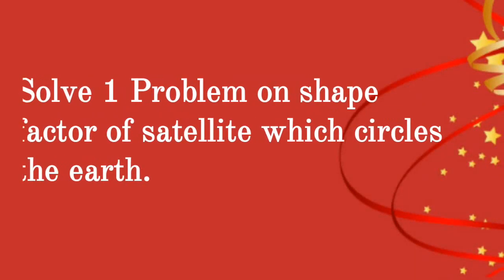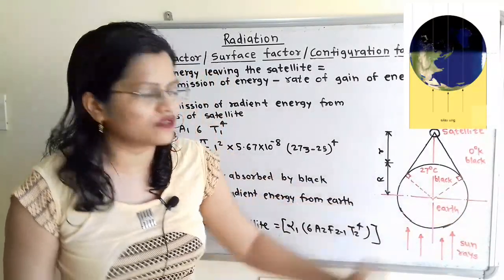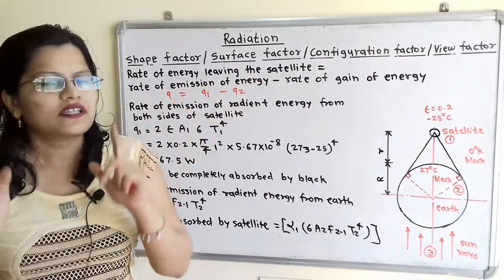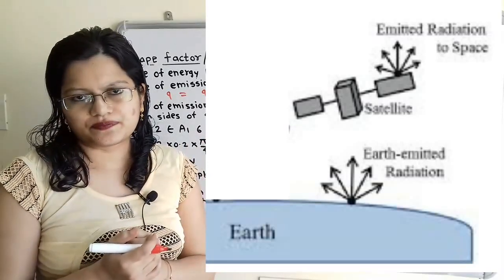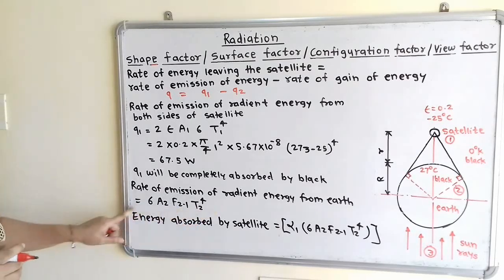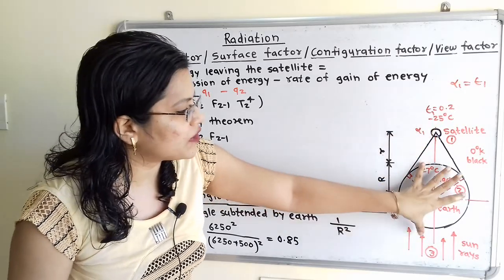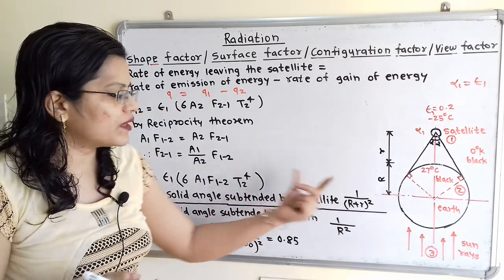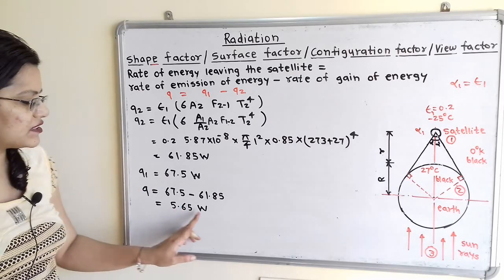Problem 4 on shape factor of satellite rotating about earth, energy leaving satellite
Solve 1 Problem on shape factor of satellite which circles the earth.

A small disc shaped earth satellite, 1m in diameter , circles the earth ( radius 6250 km) at a distance of 500 km from the surface. The flat surface of the disc is oriented tangential to the earth's surface. The satellite surface has an emissivity  of 0.2 and is at -25°C. Calculate the net rate at which energy is leaving the satellite. Assume
1. Average earth surface temperature is 27°C and is black
2. The satellite is in the shadow of the earth.
3. The part of satellite surroundings not occupied by earth is black and at 0°K